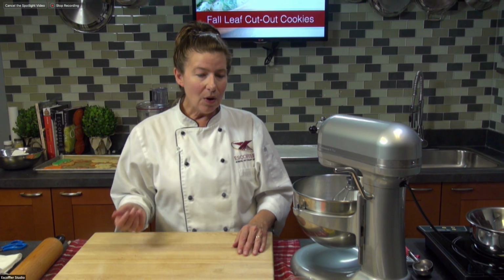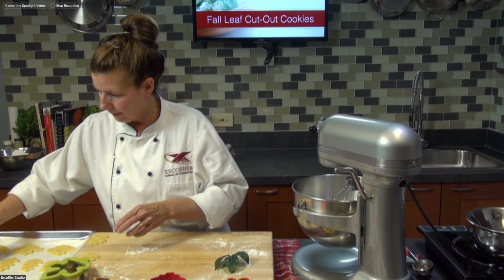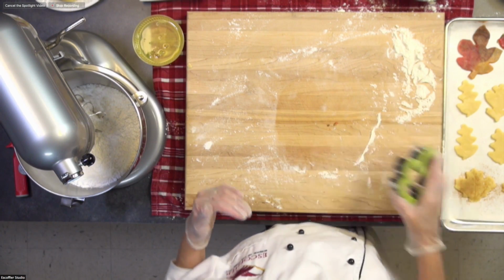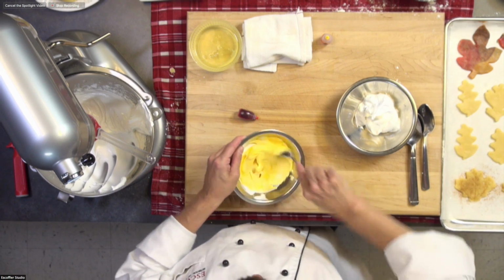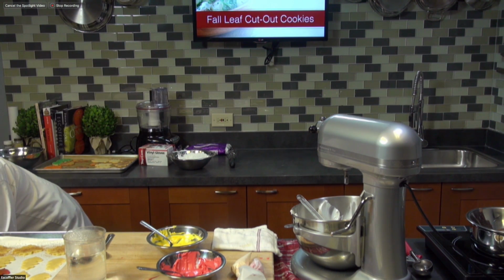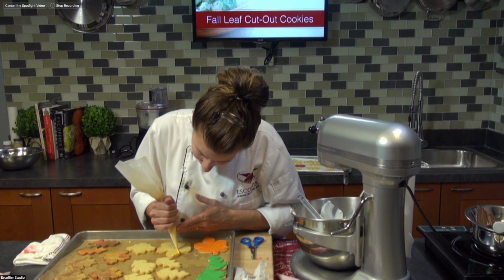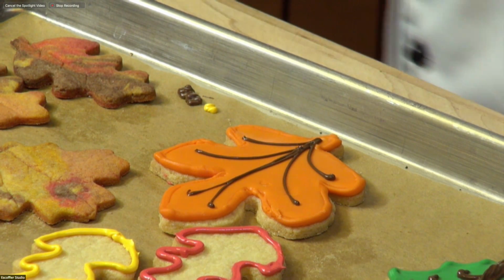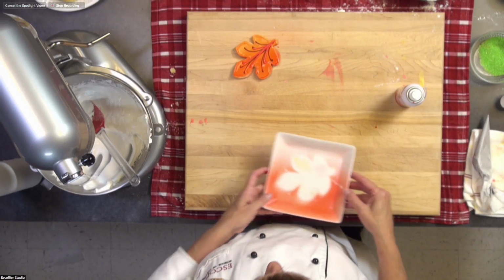How To Make Fall Leaf Cut Out Cookies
These adorable cookies are the perfect way to celebrate fall and satiate your sweet tooth. Learn how to make them with our pastry chef in this tutorial video.

SHORT DOUGH
8 oz cake flour
9 oz bread flour
¼ tsp salt
11 oz butter
12 oz sugar
2 oz egg yolks
½ tsp vanilla extract

1. Mix the dry ingredients with the paddle attachment. Add the butter and mix until the mixture resembles coarse corn meal.  Add the egg yolks and vanilla and mix until all of the ingredients are incorporated. Chill the dough.

2. Roll and cut into desired shapes and bake until golden brown around the edges at 350 degrees-about 20 minutes-depending on the size of the cookie.

3. Allow the cookies to cool and decorate with royal icing

ROYAL ICING FOR COOKIES
1 lb powdered sugar
3 oz egg whites
¼ tsp clear vanilla

1. Sift the powdered sugar into a mixing bowl and gradually add the egg whites using the paddle attachment until the mixture is light and a toothpaste like consistency.  Cover with a damp cloth and plastic wrap while using because the icing will dry.

2. Outline the cookies with the royal icing using a small round pastry tube. Thin down the royal icing with water until it is a thick syrup-like consistency and use this icing to flood the inside of the cookie. Let dry and decorate with desired colors of royal icing.